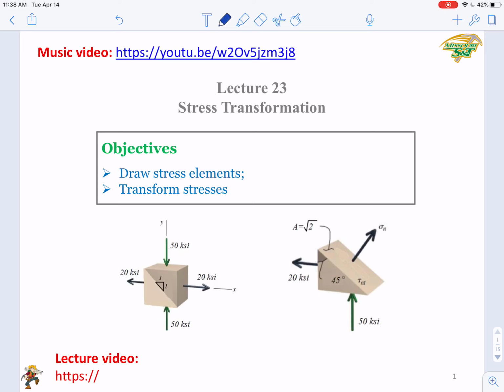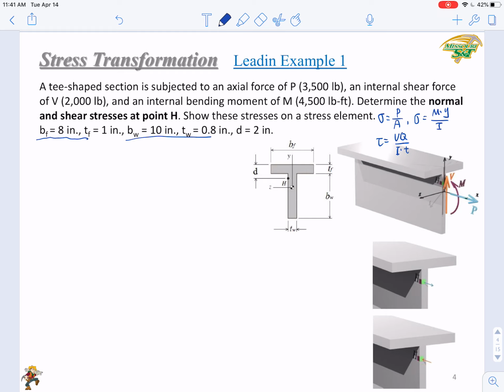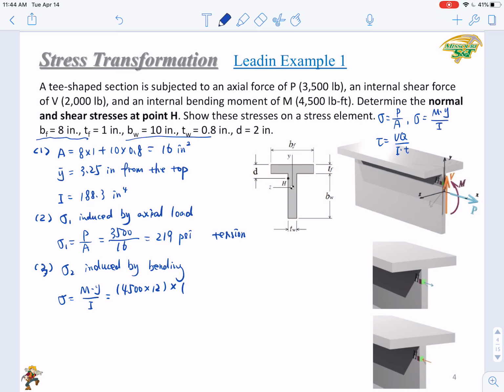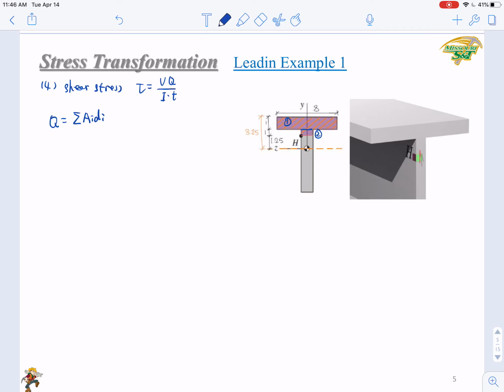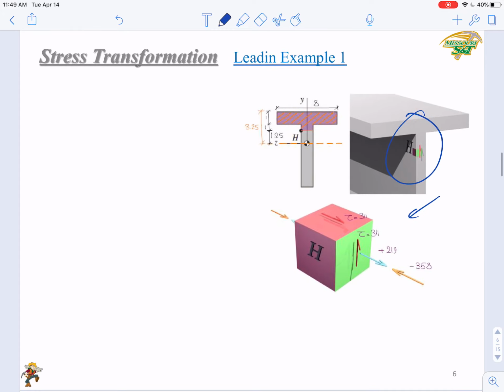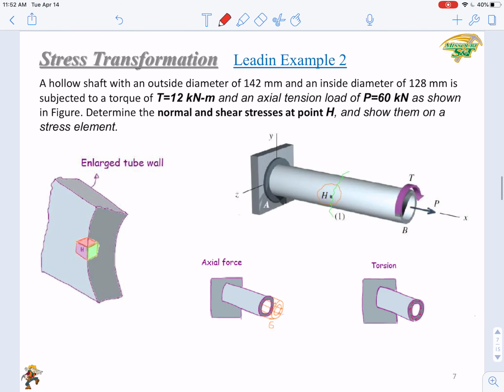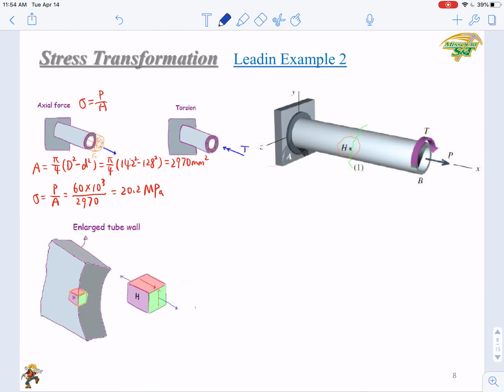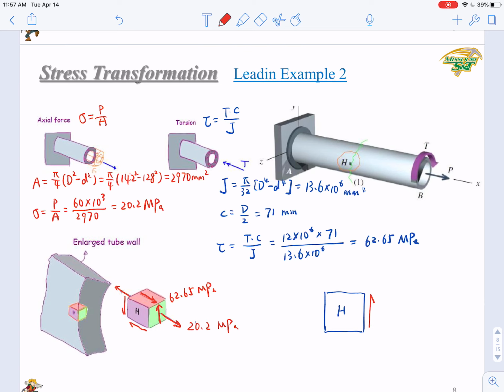Chapter 8 Stress and Strain Transformations - Lecture 23 - Stress Transformations - Leadin examples